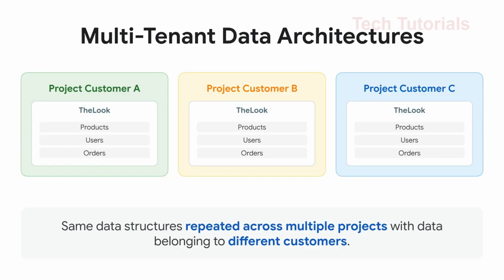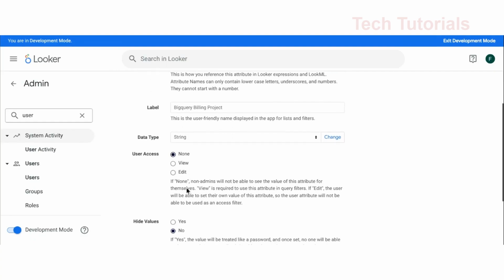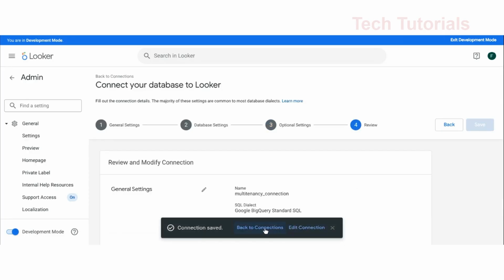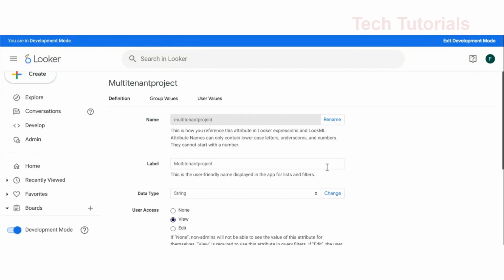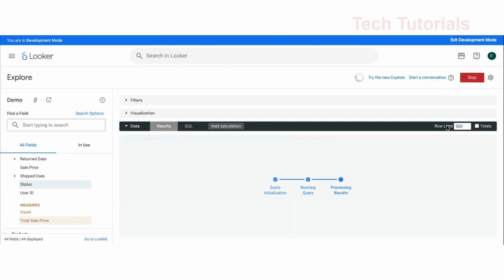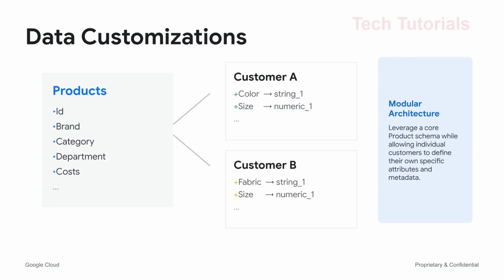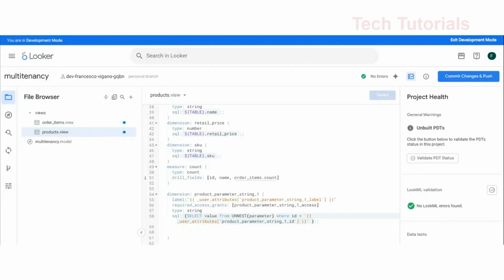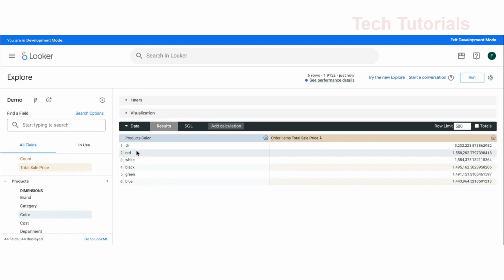Work with Multi-Tenant Data Architectures in Looker | Row-Level Security (RLS) Explained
Learn how to work with Multi-Tenant Data Architectures in Looker and build secure, scalable analytics solutions using Row-Level Security (RLS) and LookML.

In this step-by-step tutorial, you'll discover how to design a shared database architecture while ensuring each tenant only accesses their own data. You'll also learn best practices for implementing tenant-aware analytics, user attributes, and secure data governance in enterprise BI environments.
📚 In this video, you'll learn:
What is Multi-Tenant Architecture?
Shared Database vs Separate Databases
Tenant Isolation
Row-Level Security (RLS)
User Attributes in Looker
sql_always_where
Tenant-Aware Explores
Secure Data Modeling
LookML Best Practices
Performance Optimization
Enterprise Analytics Design
Real-World Examples

This tutorial is perfect for Looker Developers, BI Developers, Data Engineers, Analytics Engineers, Solution Architects, and Google Cloud Professionals building enterprise-grade analytics platforms.